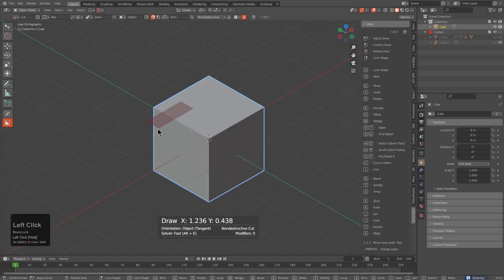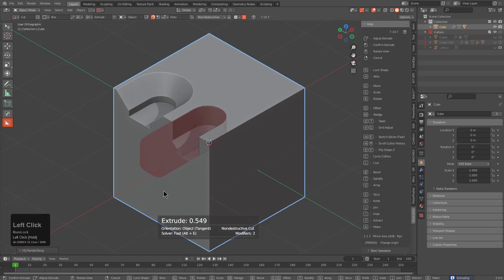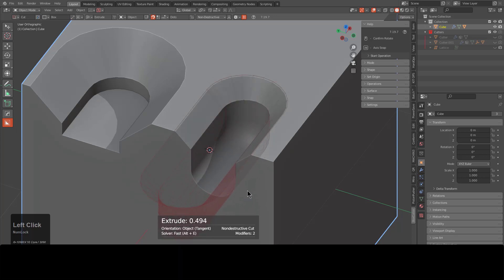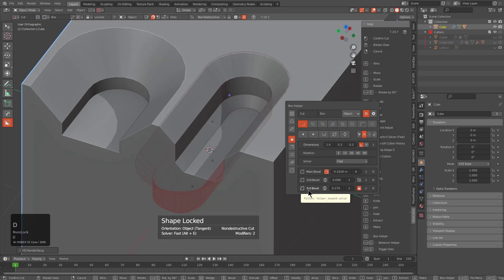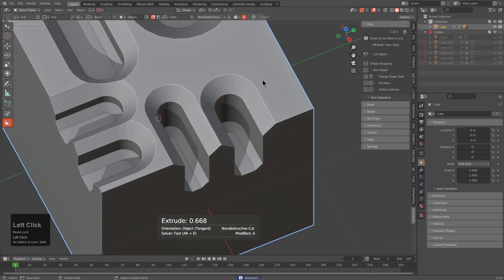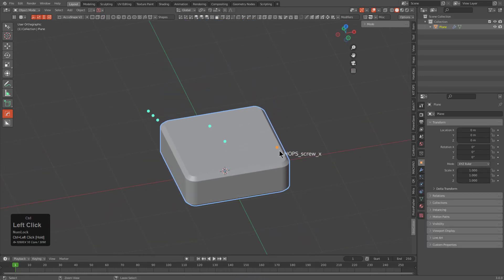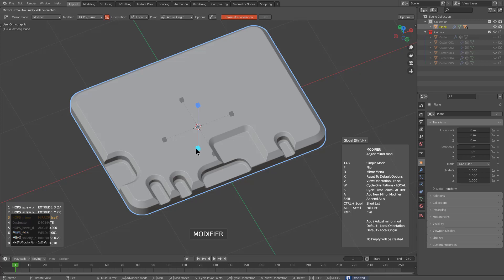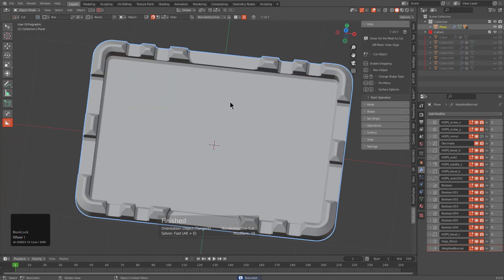boxcutter 719_7 - Bevel Both Ends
Bevel both ends is experimental this release but is still a worthy addition worth mentioning. I am excited for the future of this feature.